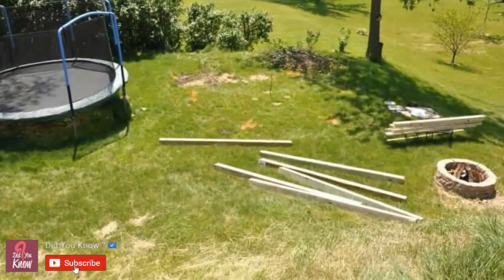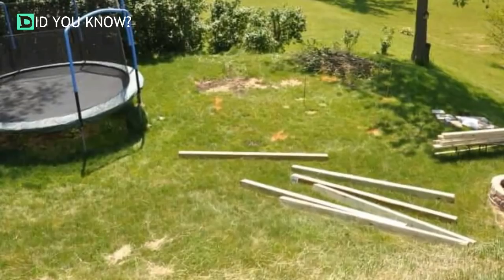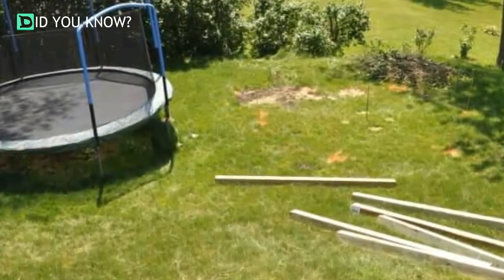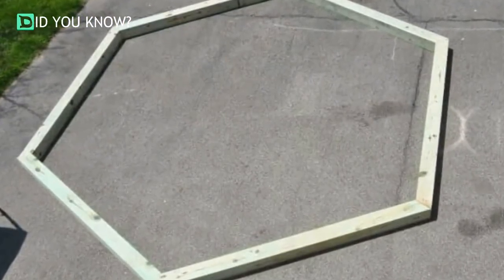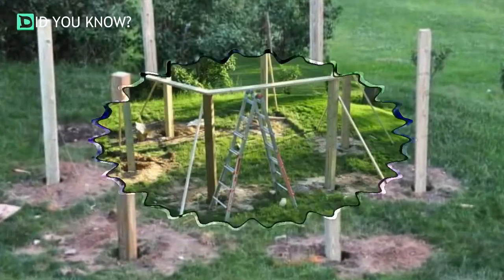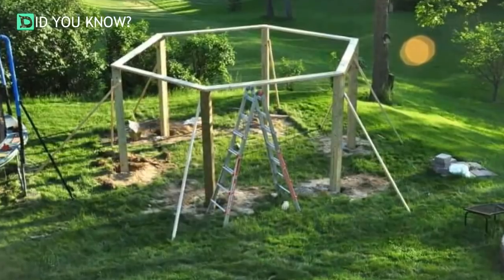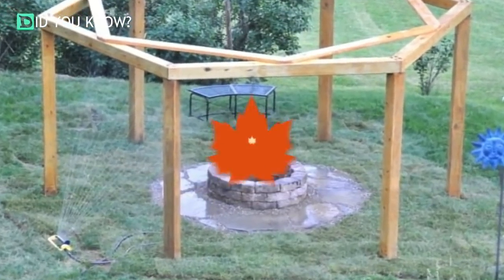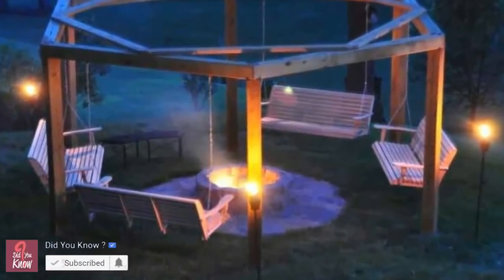He Drives 6 Posts Into The Ground In His Backyard For One GENIUS Reason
Many parents buy toys for their kids to play with outside. We buy bikes, swimming pools, balls, and swing sets. As our children get older what do we do with the toys they don’t use anymore? Some of the toys can be sold at a garage sale for someone else to use.
Once you remove that old rusty swing set, your yard may seem empty, the space may cry out to you for something else! Instructable DIY-er hodgepodgerama had this very dilemma. His kids had outgrown the swingset, and he took it down.